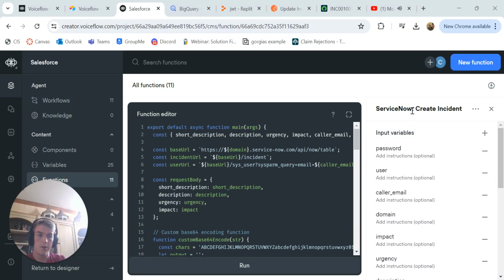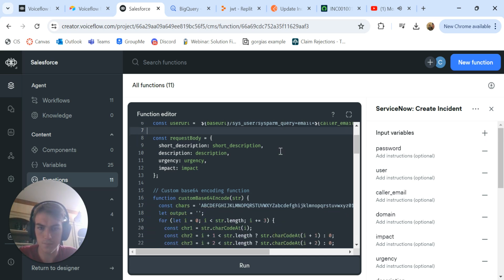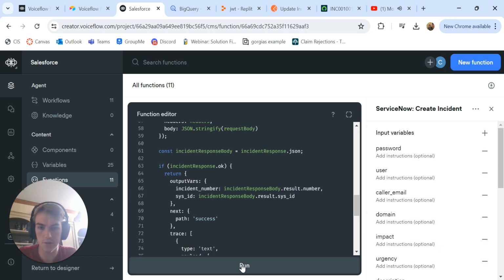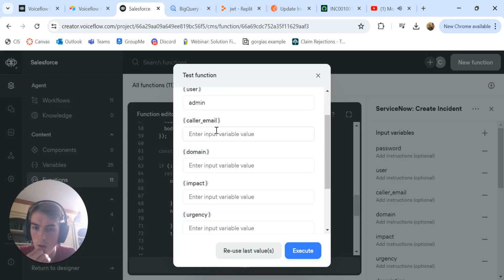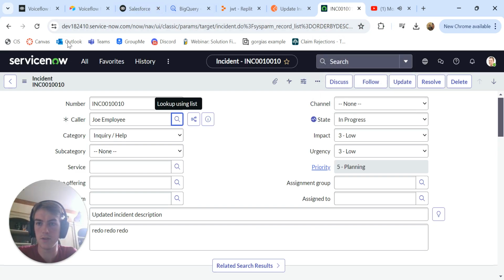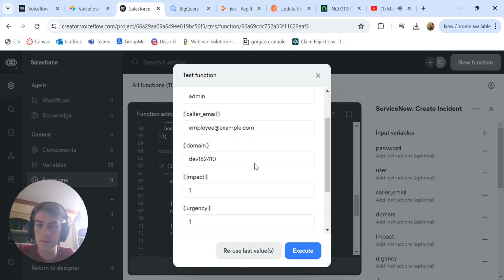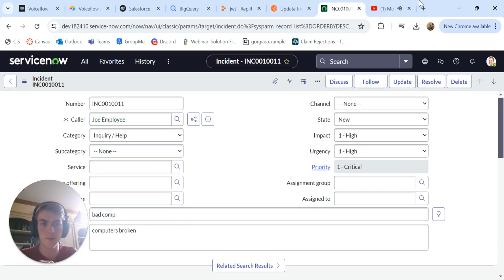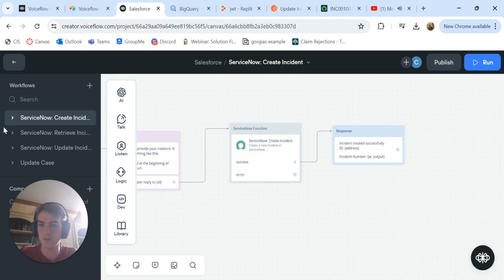Voiceflow + Service Now: Create Incident